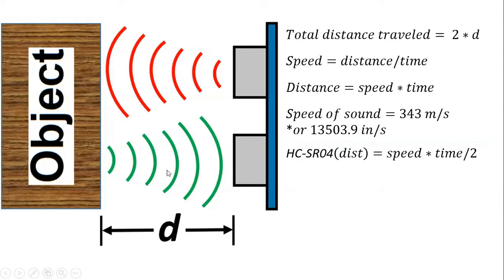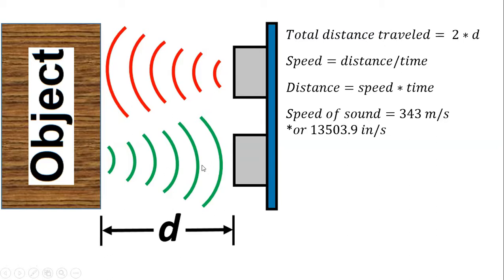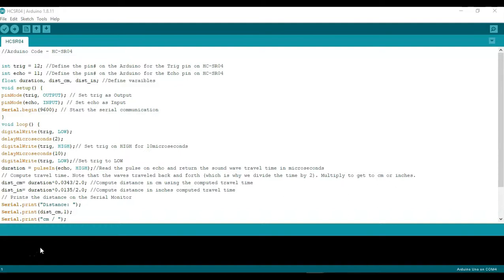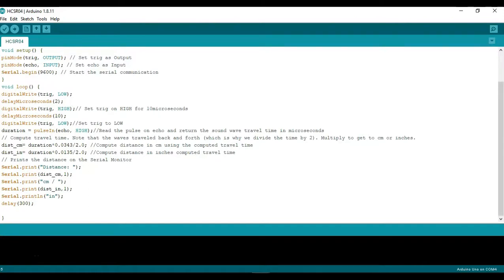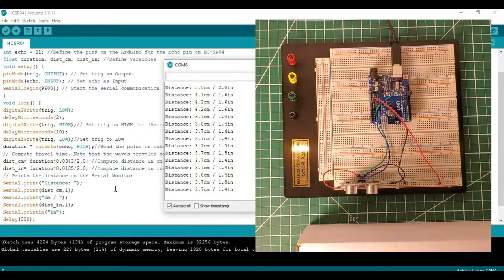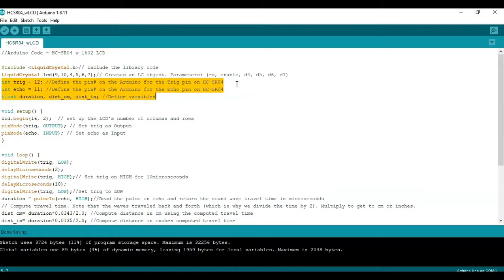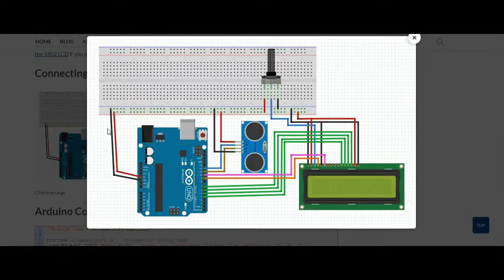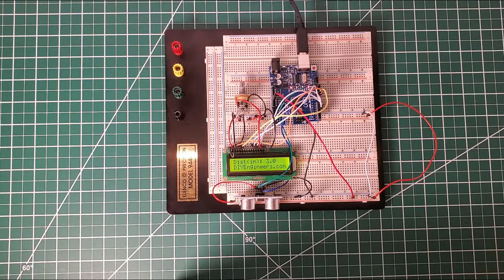HC-SR04 sensor with Arduino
Learn how to use the HC-SR04 sensor with Arduino. This video will cover how to use the HC-SR04 ultrasonic distance sensor. We will go over sensor basics, specs, wiring it to the Arduino, programming in Arduino, and testing. As a bonus we’ll go over how to use with a 1602 LCD to display the sensor measurements.

Arduino UNO:

1602 LCD (with I2C module):

Electronic Component Kit:

Breadboard (Elenco 9440):

Video Chapters:
0:00 Intro to HC-SR04
2:21 HC-SR04 Specs
3:07 Connecting HC-SR04 to Arduino UNO
3:49 Arduino programming for HC-SR04
7:34 Testing HC-SR04
8:37 Connecting HC-SR04 and LCD to Arduino
9:45 Arduino programming for HC-SR04 with LCD
12:27 Testing HC-SR04 with LCD